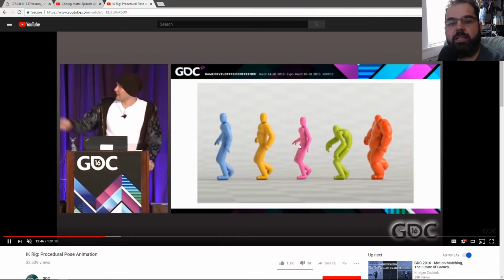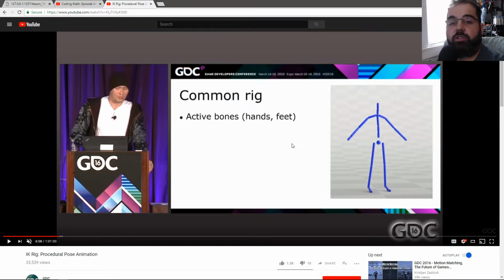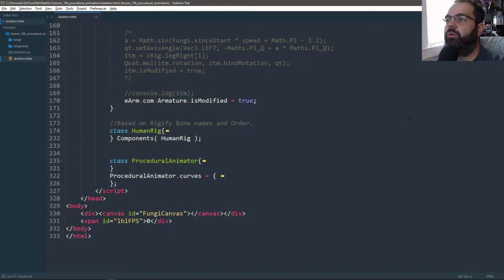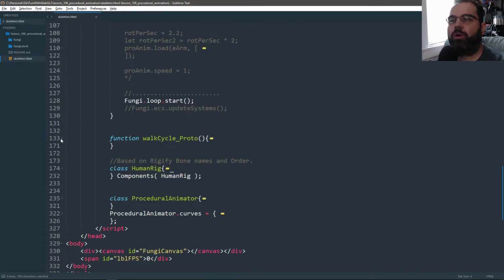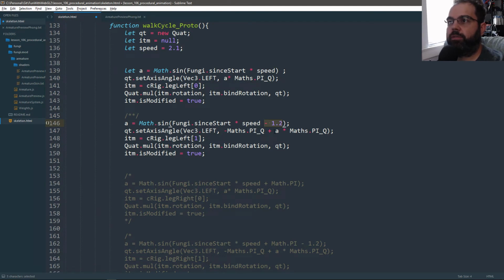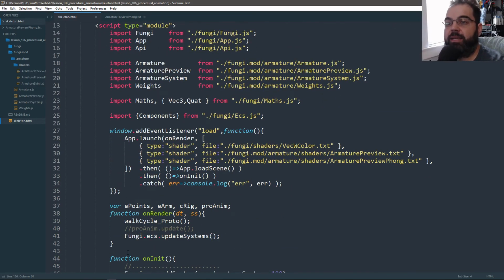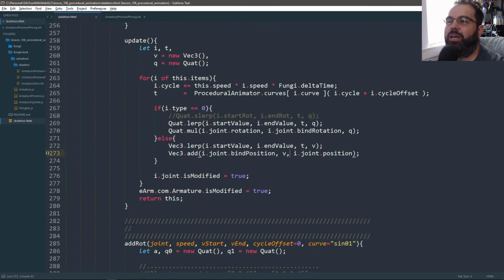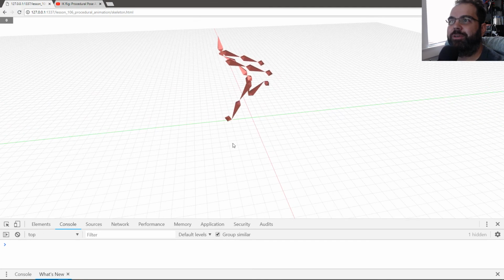WebGL2 : 106 : Procedural Animation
Today we begin working procedural animations for our armature system. This means we create animations for our bones with nothing but code. This is also known as Forward Kinematics. In the end, we will create a walk cycle based on solely on rotations and timing. I'll also show full body jogging and ninja running :)